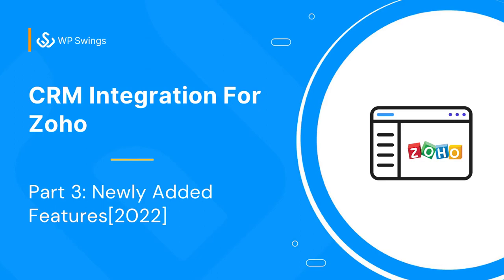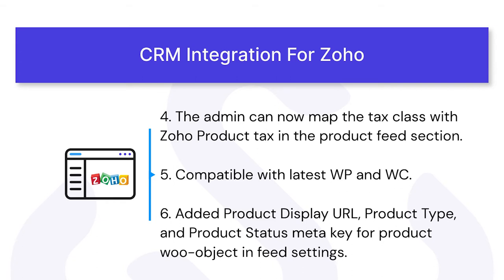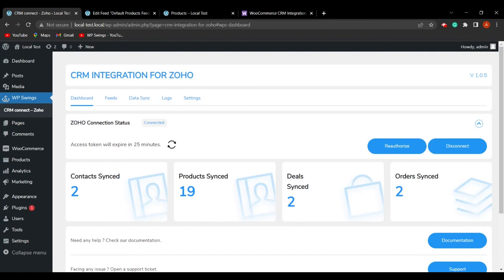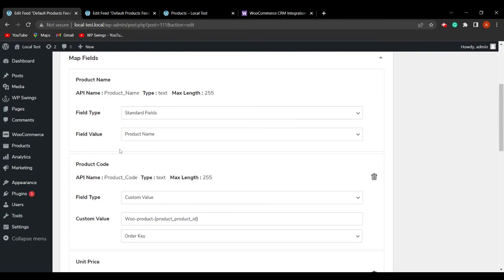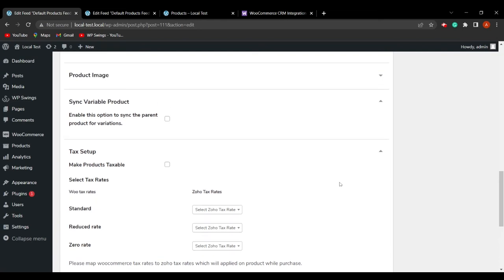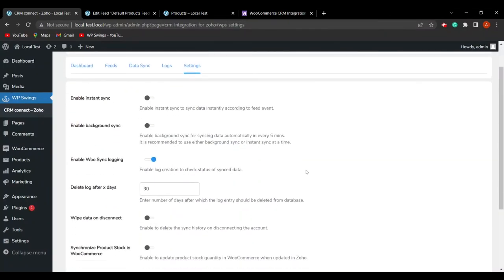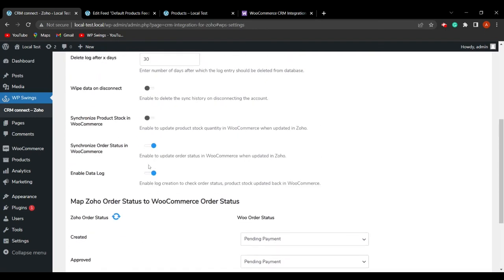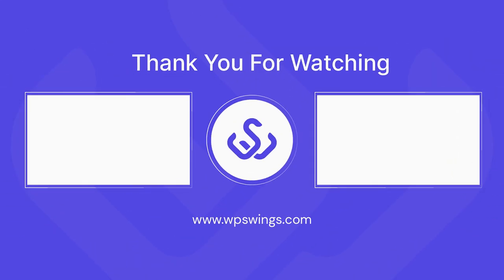Zoho WooCommerce Integration: How To Connect Your WooCommerce Store || Part 3 || New Features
Experience seamless integration of your WooCommerce data with Zoho CRM, courtesy of the advanced WooCommerce Zoho plugin. This sophisticated tool is designed to streamline your workflow, allowing you to seamlessly sync your eCommerce data with Zoho, paving the way for enhanced customer relationship management.

The WooCommerce Zoho Integration simplifies the process of identifying and managing potential customers by ensuring a flawless transfer of data. Whether you're looking to sync historical data that might have been missed or ensure current data is up-to-date, the plugin's bulk sync and one-click sync features have got you covered. This ensures that every piece of vital information is accurately mirrored in Zoho CRM.

Moreover, the plugin is built with precision, logging every request made during the synchronization process. This meticulous approach to data logging empowers administrators with the ability to effortlessly track and rectify any discrepancies that may arise, ensuring the integrity of your data is never compromised.

To check the product documentation of the WordPress Zoho CRM Integration plugin,

To check the live demo of Zoho CRM WooCommerce Integration plugin,

Do you want to know How To Integrate WooCommerce With Zoho CRM, read the blog

Want to learn more about how to easily use the WP Swings plugins manual, so cruise our Knowledge Base to find different FAQs on Zoho CRM Integration For the Zoho plugin

To watch the WooCommerce Zoho CRM Integration: A Step-by-Step Guide to Boost Sales, visit the link to part 1 of the demo video

In this demo video you’ll get to know about the newly added features:

1. Filter added in the Logs Section for filtering the errors.
2. New option to sync the parent product with a variation.
3. Added tax class mapping with Zoho product tax ( product feed ).
4. Compatible with the latest WP and WC.
5. Added the Product_display_url, product_type, and product_status meta key for product woo-object in feed settings.
6. Compatibility With Quotes Module.

Exclusive Features:
1. Seamless Setup and interface
2. Sync WooCommerce Data with Feeds
3. Historical Data Syncing
4. One Click and Bulk Data Sync
5. Background Syncing and Two-way Syncing

Want to get the best theme design for your store or are you worried about WooCommerce Security and maintenance? Don’t Worry we at WP Swings offers comprehensive and best solutions that will help you create your WooCommerce store from scratch be it revamping, theme designing and development, custom plugin development, API Integrations, or WooCommerce store setup and development.